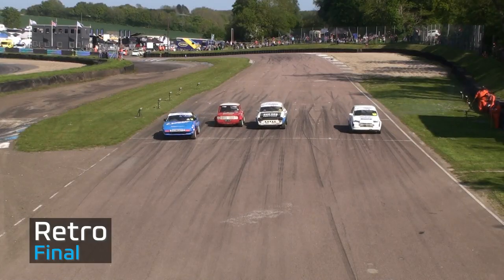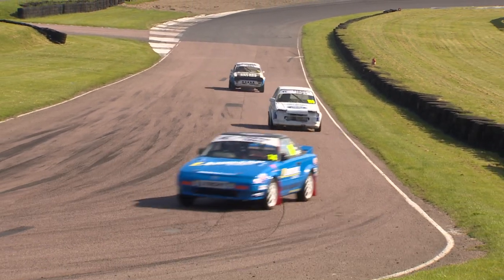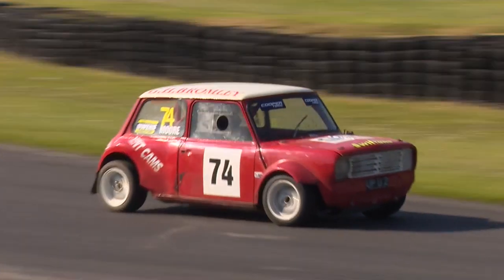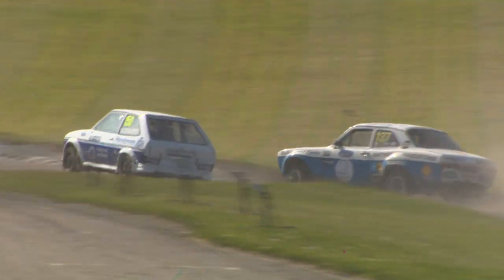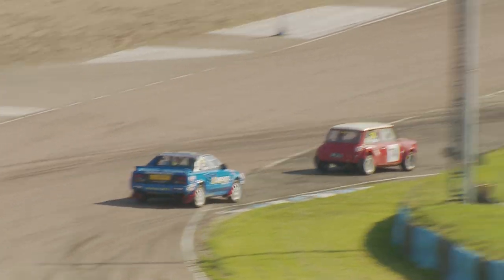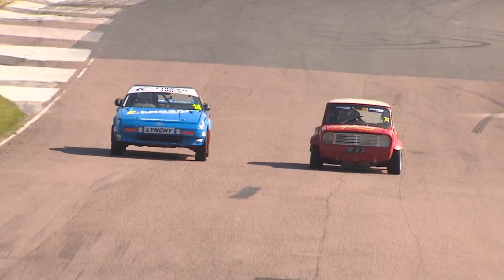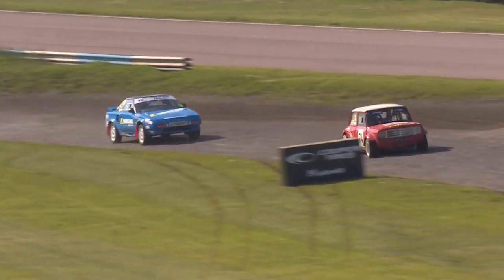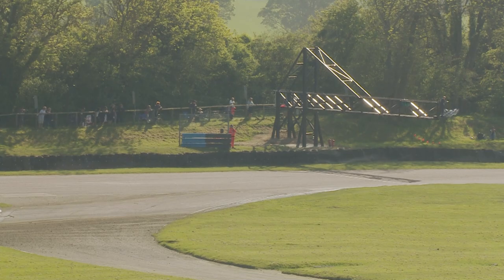Retro Final - Round 2 - 2021 - Lydden Hill